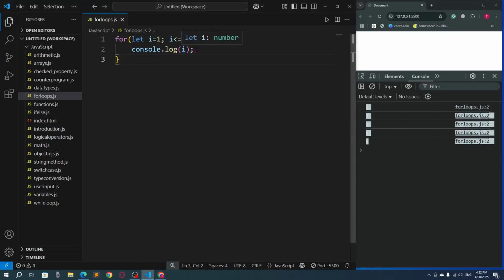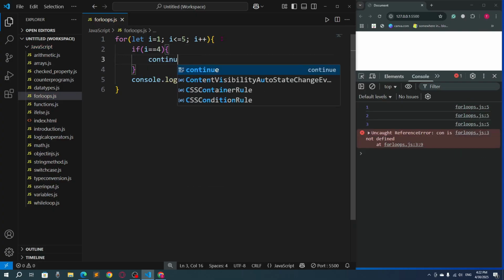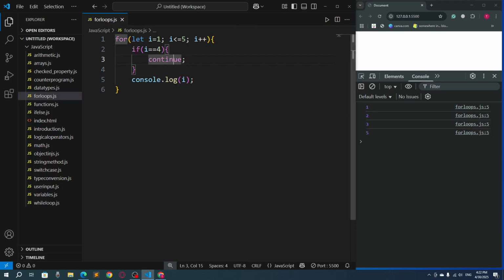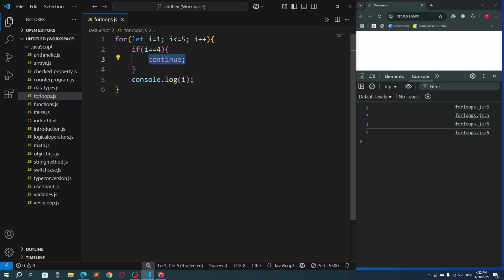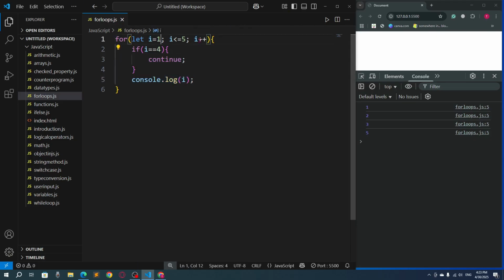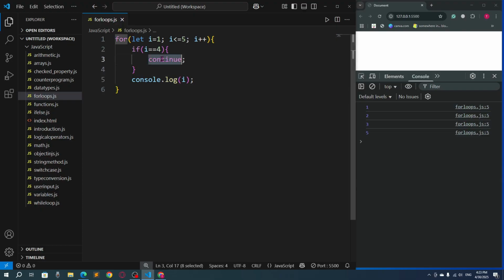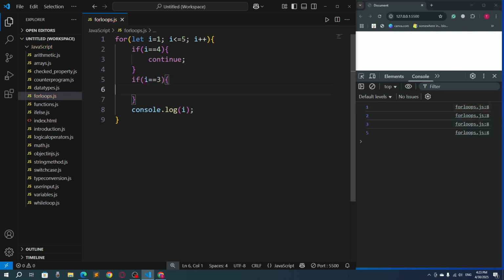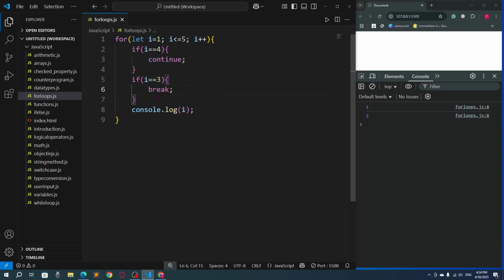#19 JavaScript Break & Continue Explained – Loop Control Made Easy (2025)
Take control of your loops with break and continue statements! Learn how to exit loops early or skip iterations in this practical JavaScript tutorial.

break (exit loops immediately)

continue (skip to next iteration)

✅ Key Differences

When to use each statement

How they work in different loops

Searching arrays (break when found)

Skipping invalid data (continue)

Optimizing loop performance